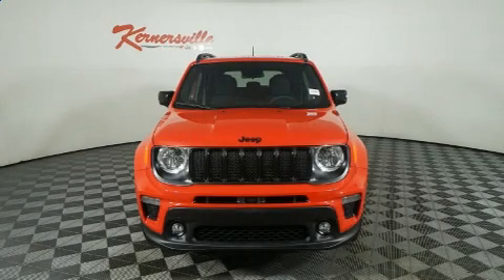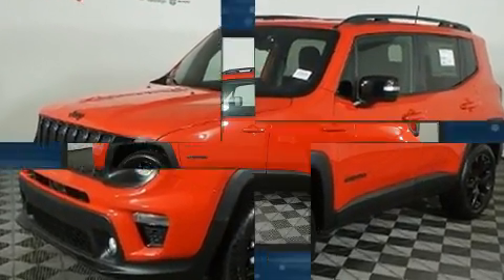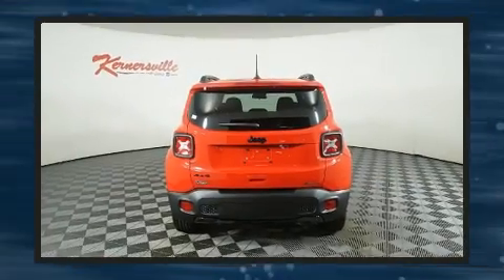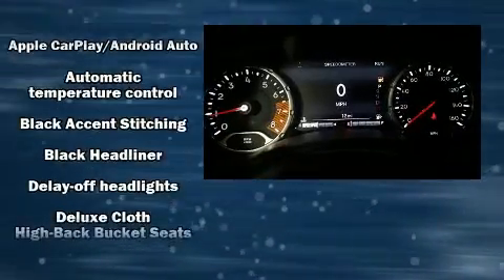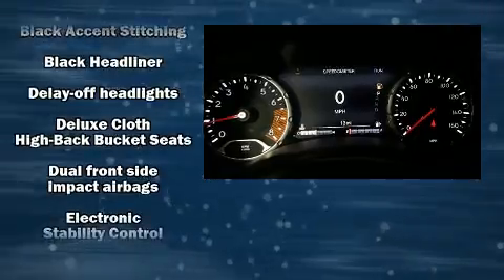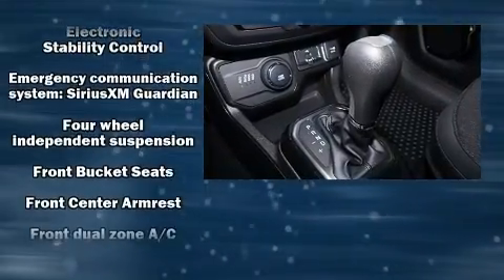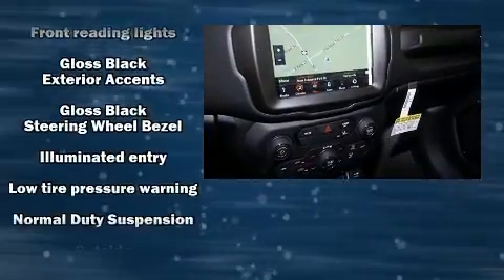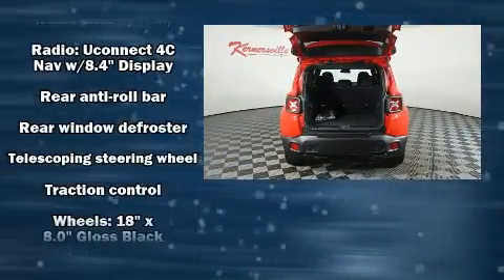Colorado Red Clearcoat 2022 Jeep Renegade Latitude SUV at Kernersville CDJR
This RENEGADE ALTITUDE 4X4 includes the following features:

Package: 22M
Exterior Color: Colorado Red Clear Coat Exterior Paint
Interior: Black Deluxe Cloth High Back Bucket Seats

Engine: 1.3L I4 Turbo MAir DI Engine w/ Engine Stop/Start
Transmission: 9 Speed 948TE Automatic Transmission
18 Inch x 8.0 Inch Gloss Black Wheels
Altitude Package
Black Accent Stitching
Black Headliner
Gloss Black Steering Wheel Bezel
Gloss Black Exterior Accents

As well as the following options:
Exterior Mirrors with Heating Element
Tire Service Kit
Automatic Headlamps
Halogen Headlamps
Cornering Front Fog Lamps
Black Side Roof Rails

and much more! Please check the
window sticker for a complete list of equipment.

VIN: ZACNJDE15NPN66021

About : Kernersville Chrysler Dodge Jeep Ram is the LARGEST truck dealer in the Southeast for two years in a row. We have the largest selection of trucks and nearly 2000 vehicles in stock at all times. We aim to truly be the lowest priced in the market and we do so by price checking our inventory every day and dropping our price to remain in the TOP 3 LOWEST PRICED in 500 miles radius. Shop at the most convenient dealer in the USA, available online! Shop at Kernersville Chrysler Dodge Jeep Ram!